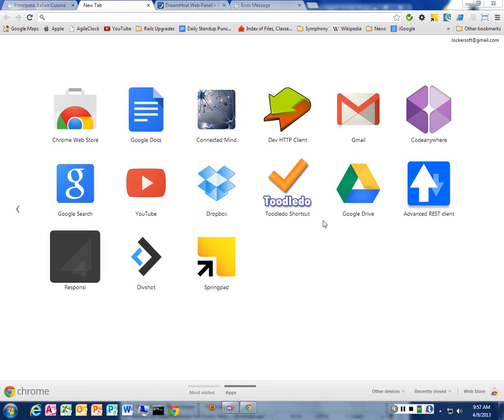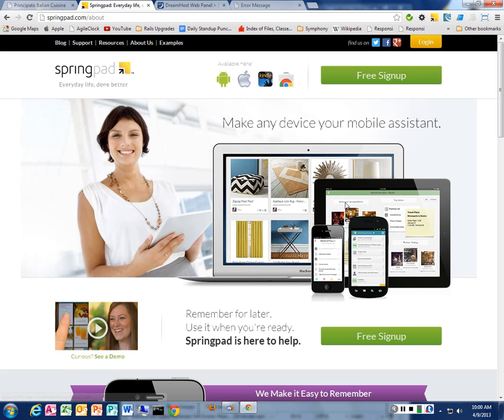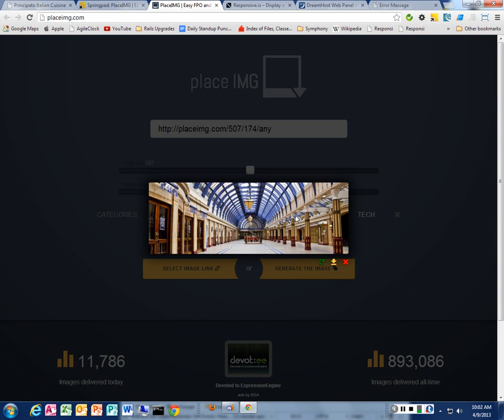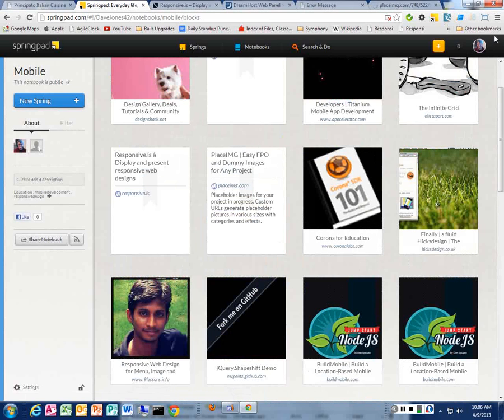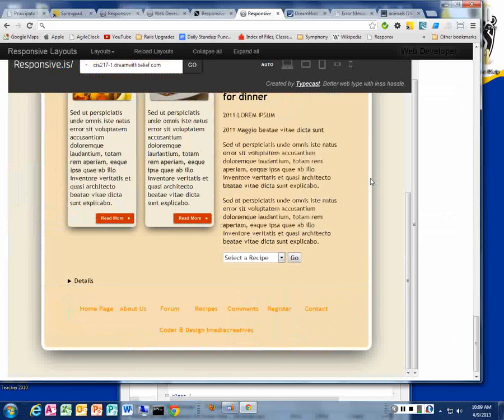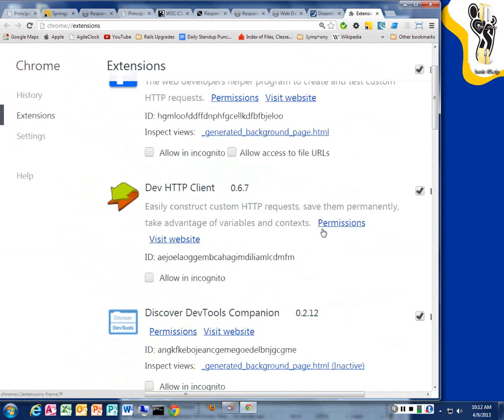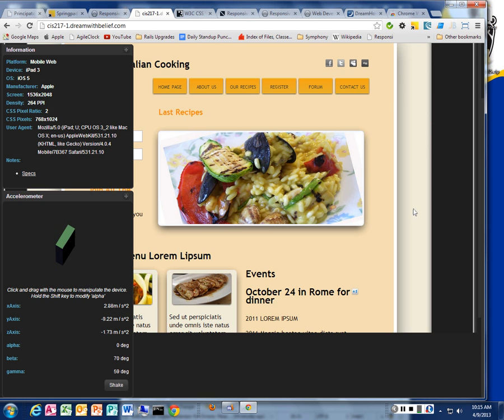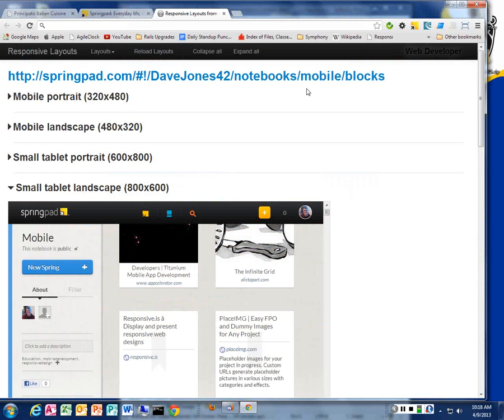Intro to Mobile I - Responsive Design Testing Tools - Lecture 6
Looking at several tools that can be used to test the responsiveness of your website.